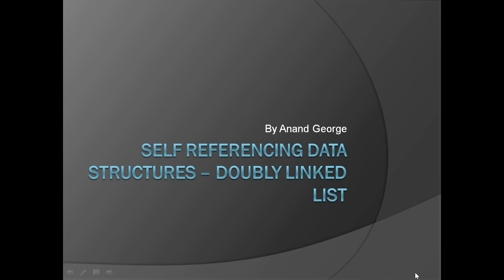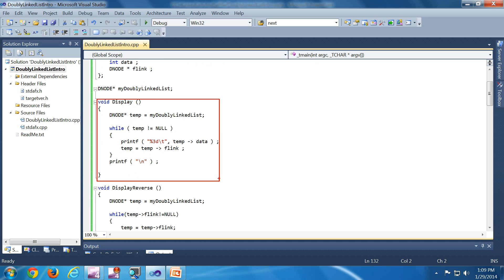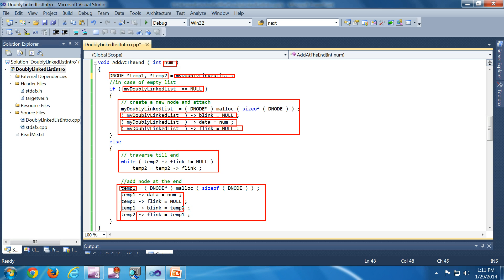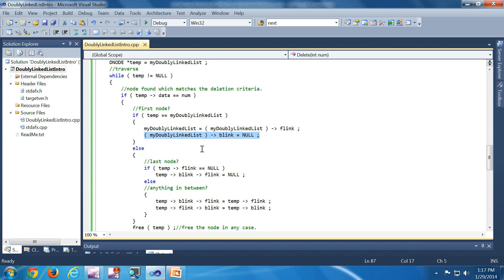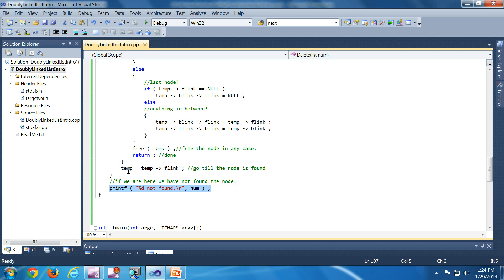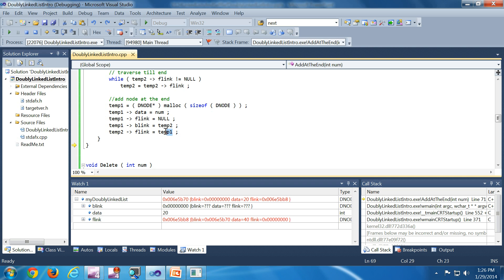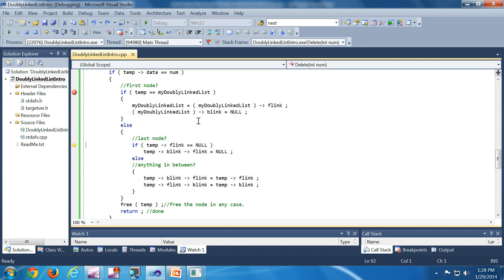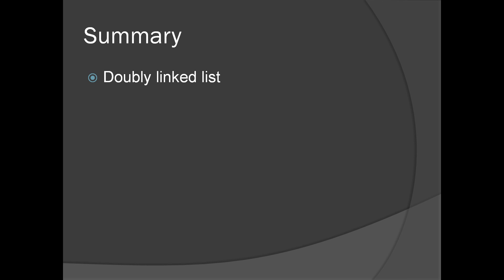C/C++ Programming Series 2 Part 22 - Introduction to Doubly Linked List